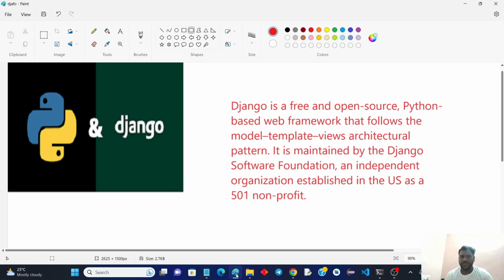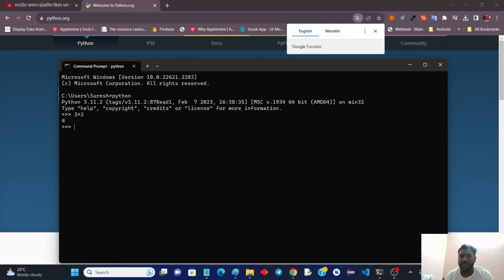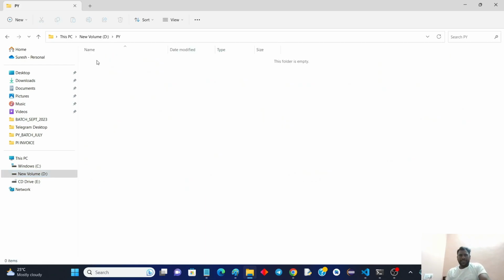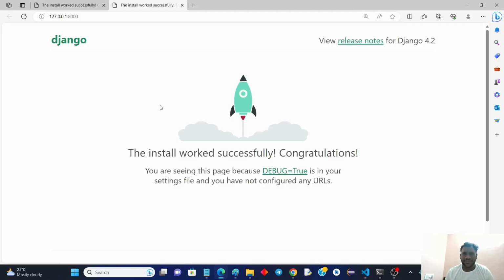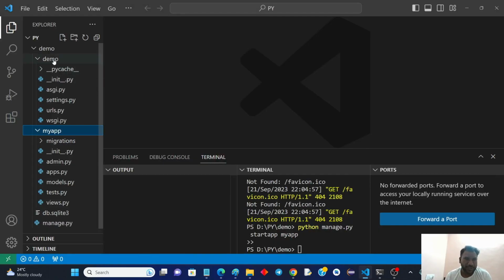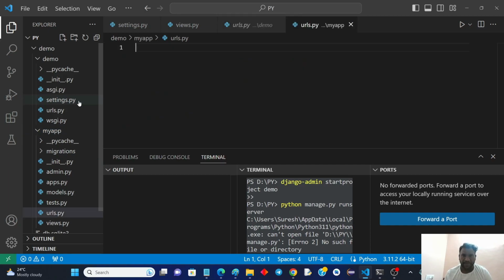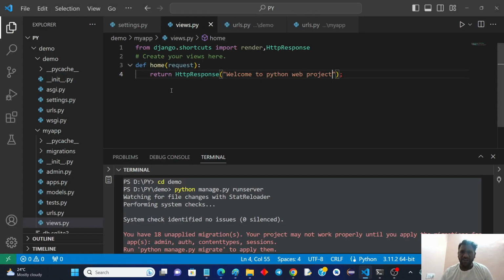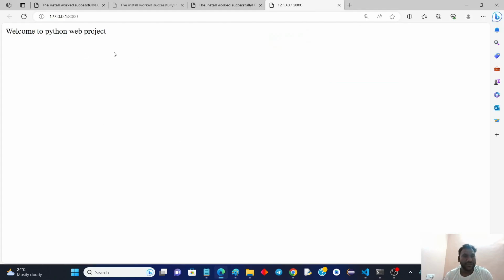Introduction to Django | Python Web Development Framework | MVT Architecture Explained | Lecture 1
👨‍💻 Welcome to Lecture 1 of our Python Django Web Development Series for Beginners!

In this session, we’ll introduce you to Django, one of the most powerful and popular Python web frameworks. You’ll learn what Django is, how it works, and how it follows the MVT (Model-View-Template) architecture to build dynamic and scalable websites.

🔍 What You’ll Learn in this Lecture:
✅ Why use Django for web development?
✅ Features of Django Framework
✅ Introduction to MVT Architecture
✅ Difference between MVT and MVC
✅ Setting up goals for this Django series
✅ Real-world applications built with Django

📌 Timestamps:
00:00 - Introduction
01:30 - What is Web Development?
03:00 - Why Django?
04:30 - Django vs Other Frameworks
06:00 - Understanding MVT (Model-View-Template)
09:00 - Course Roadmap
11:00 - Summary

🎯 Best For:

Python developers stepping into web development

Students (BCA / MCA / CS / IT)

Beginners curious about building websites with Python

Anyone interested in full-stack development using Django

📚 Upcoming Lectures:
👉 Lecture 2 – Setting Up Django Environment
👉 Lecture 3 – Creating First Django Project
👉 Lecture 4 – Understanding URL Routing
👉 Lecture 5 – Views and Templates in Depth

//create python app
python ma//install django module

//check django version
django-admin --version

//create django project
django-admin startproject demo

nage.py startapp myapp